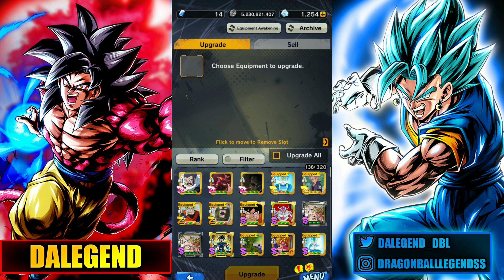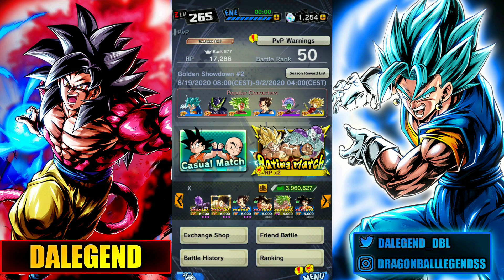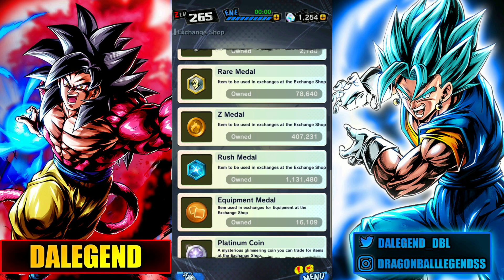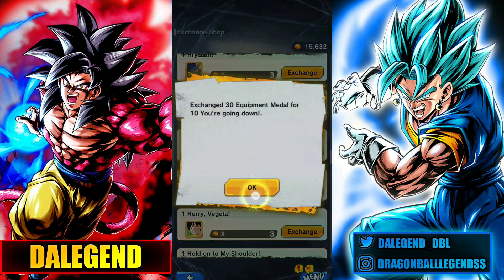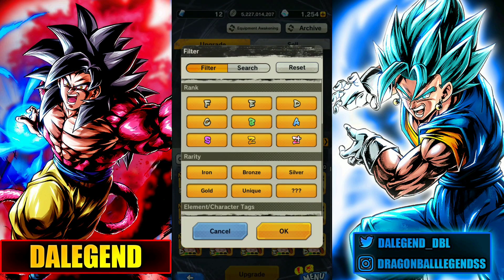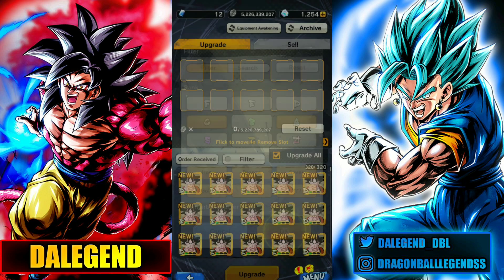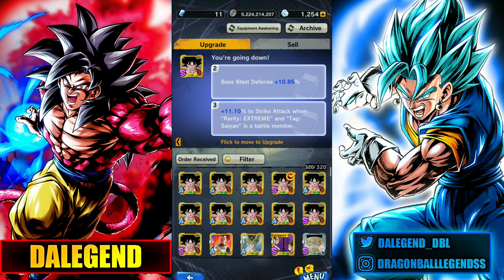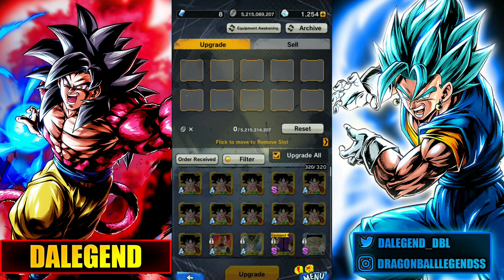S AND Z EQUIPMENTS UNDER 3 MINUTES! UPDATED FAST GUIDE DRAGON BALL LEGENDS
Hey guys!

This is DaLegend, this time with a super quick but useful equipment grind guide!! Let me know your thoughts, more content coming soon!